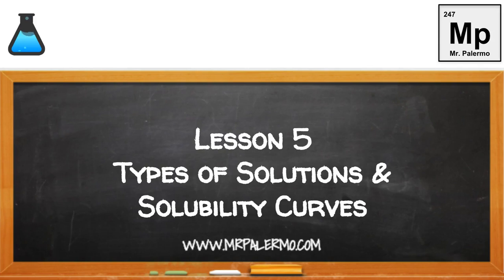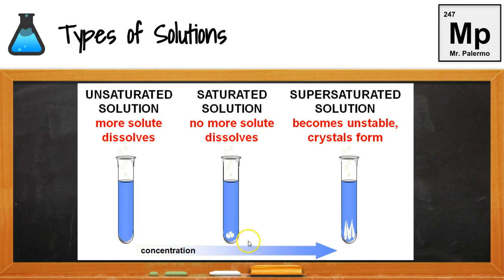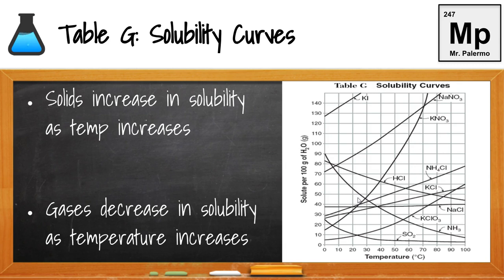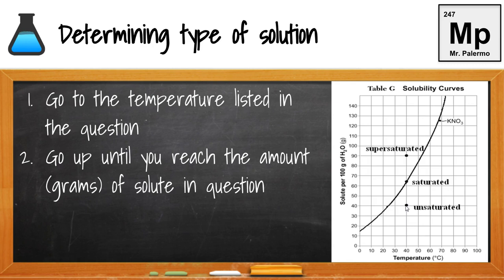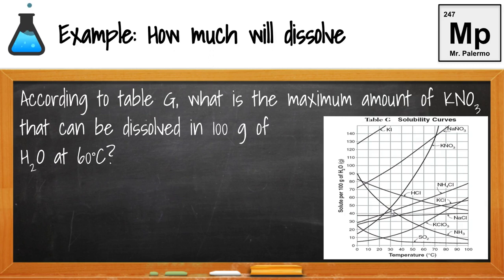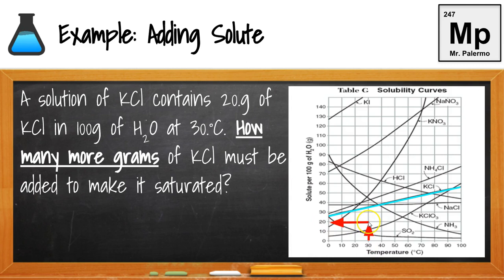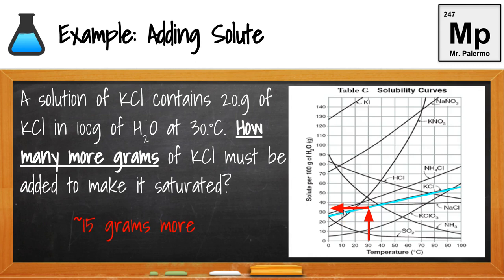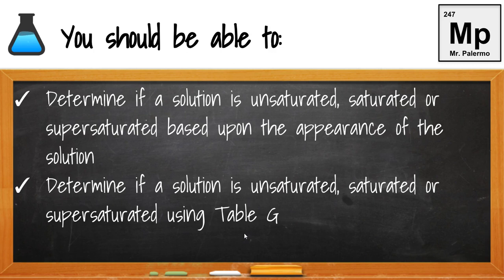lesson 9 5 types of solutions & solubility curves